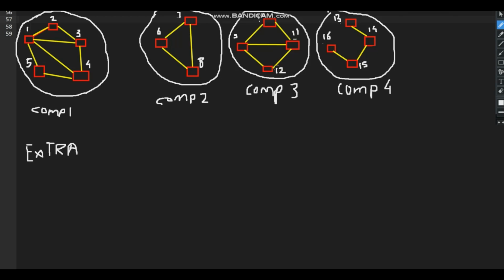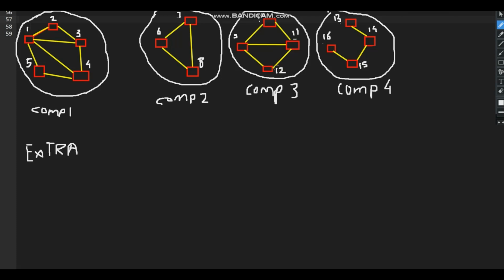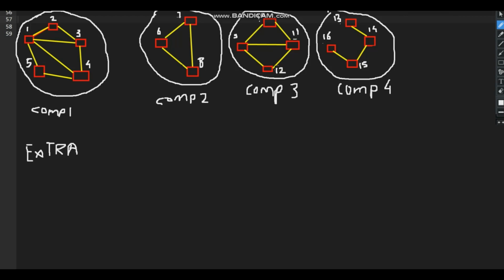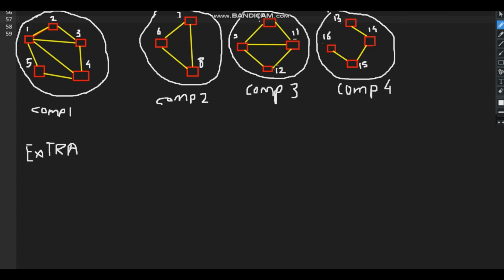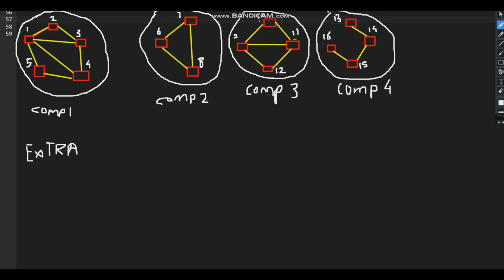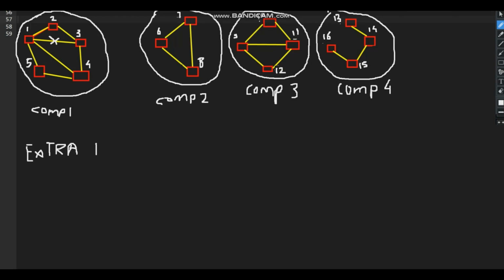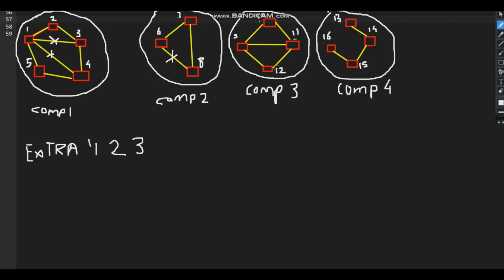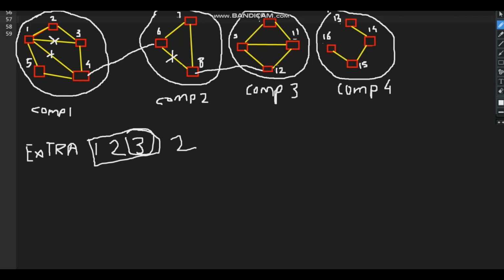1319. Number of Operations to Make Network Connected | Medium | LeetCode | Graph.